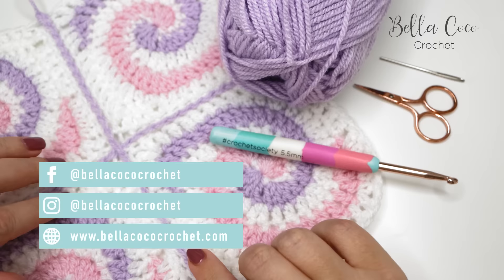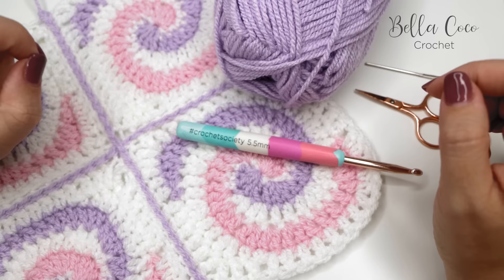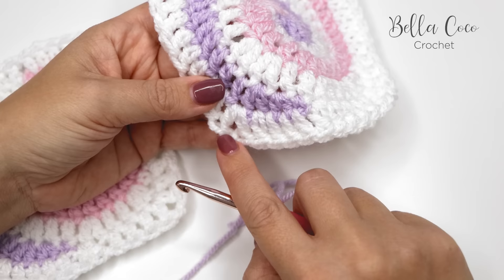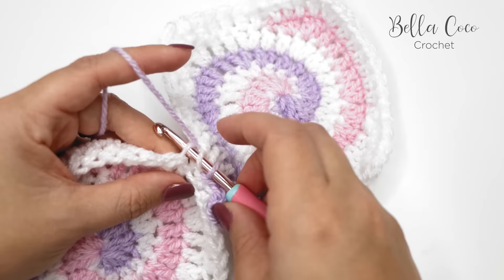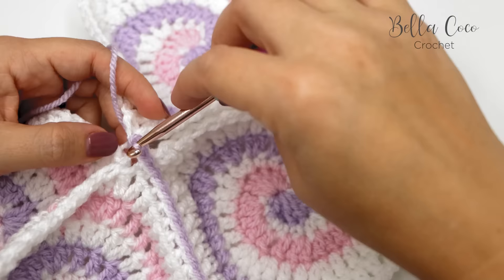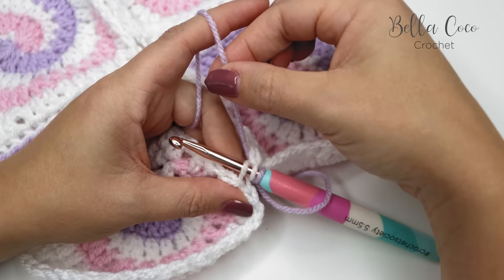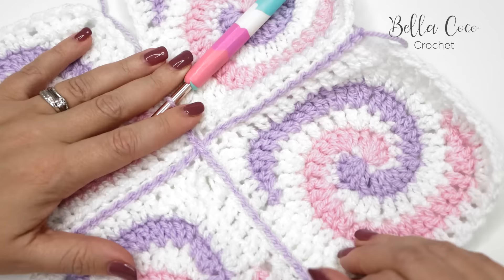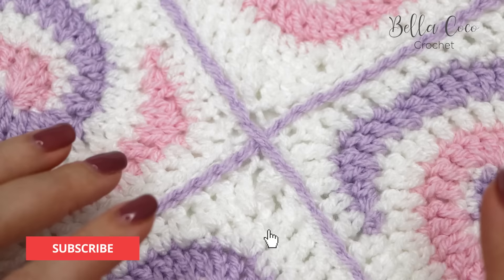HOW TO JOIN CROCHET WITH A SLIP STITCH | Bella Coco Crochet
CROCHET SLIP STITCH JOIN | Learn how to join your granny squares together with the flat Slip Stitch join. If you need the left handed version of this tutorial, you can find it

HOOK: 5.5mm

//FAQs??